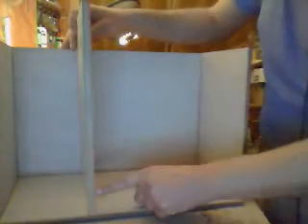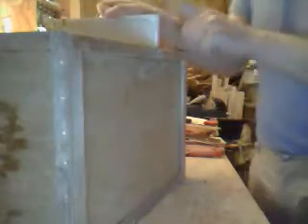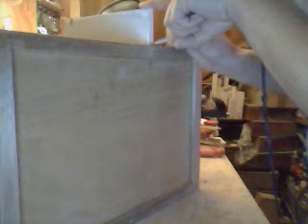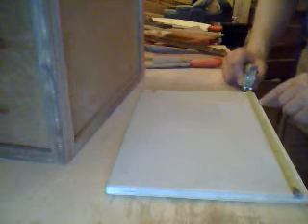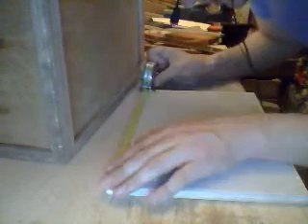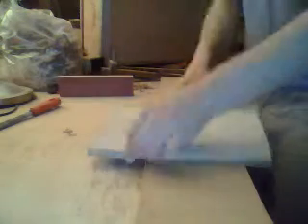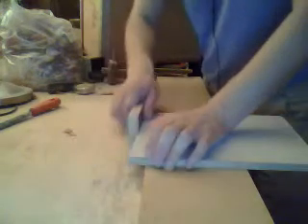DIY CHUCKBOX, CAMPINGBOX-PT9